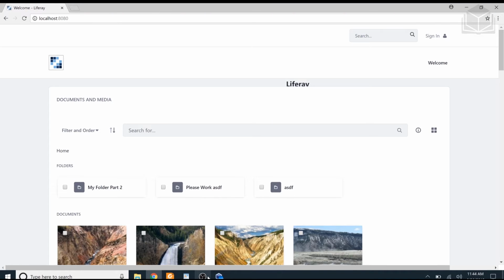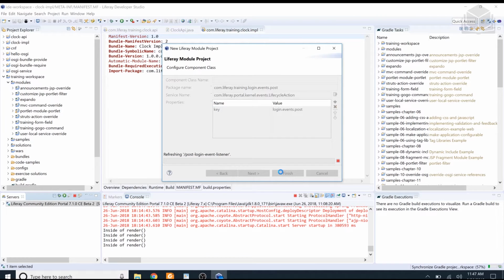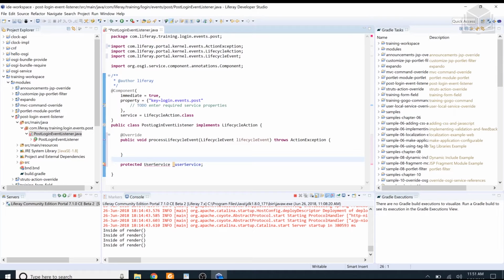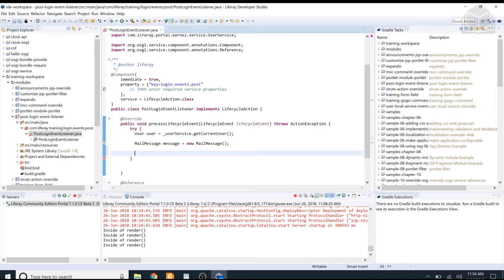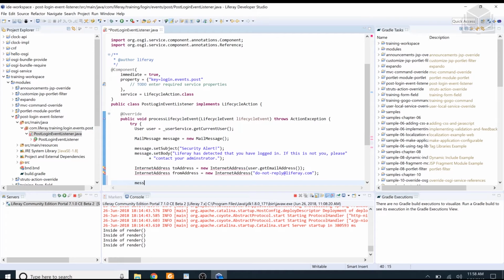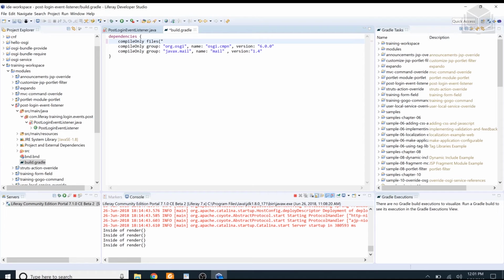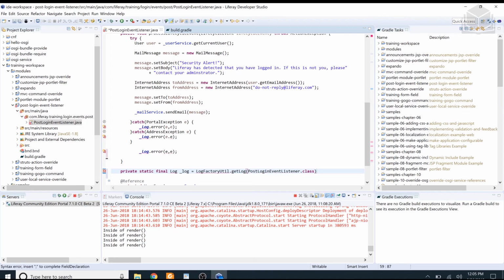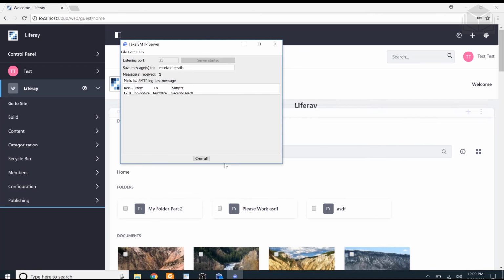E Catch Portal Lifecycle Events 1